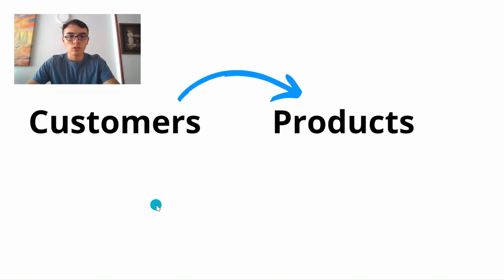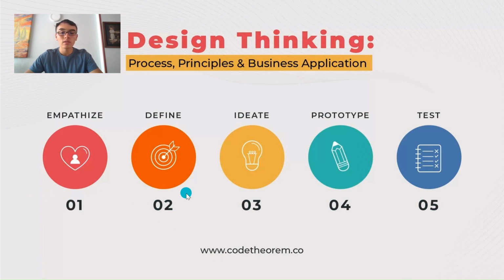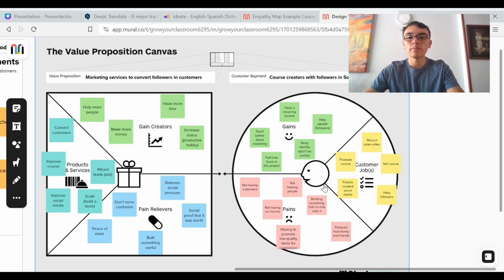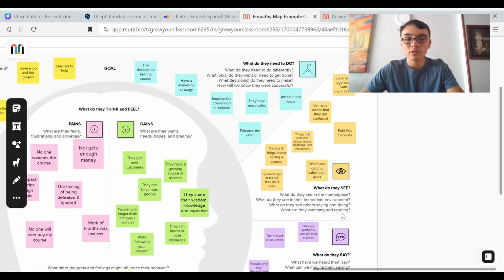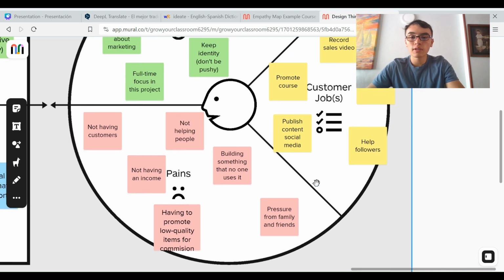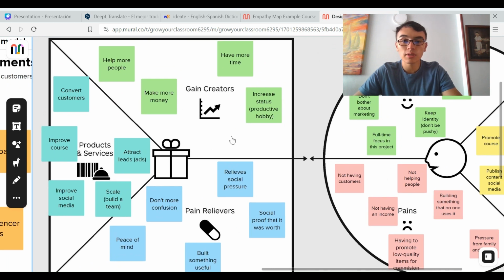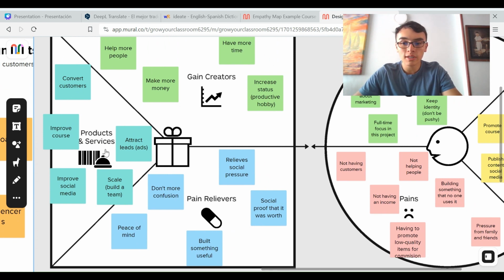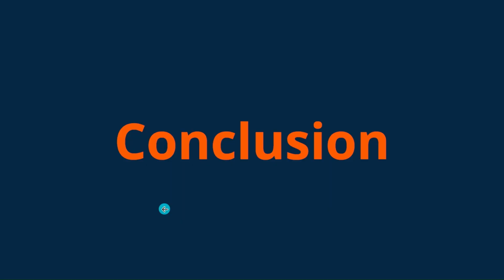Design Thinking For Courses (Define & Ideate)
Build your value proposition canvas, and define your customers' most important problems to solve, and ideate possible solutions for these.

Our purpose: We help online instructors to share their knowledge and expertise by turning their course and services into an irresistible magnet for paying students.

00:00 Intro
00:55 What's Design Thinking?
01:54 How did I Implement It?
03:00 Your Canva
08:52 Conclusion